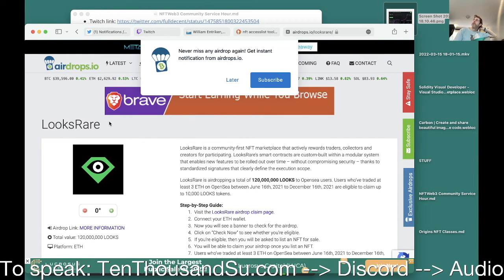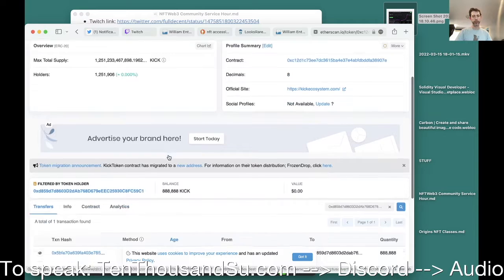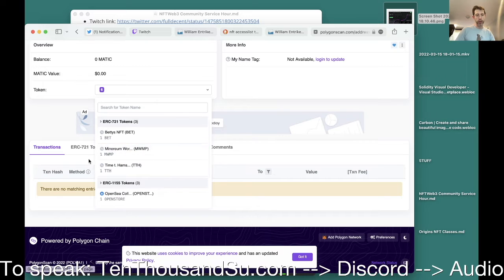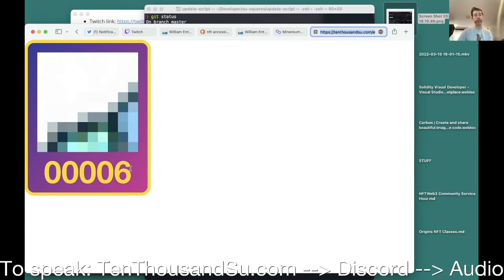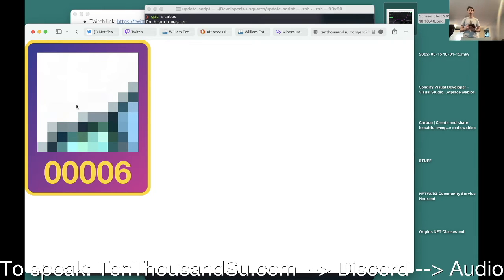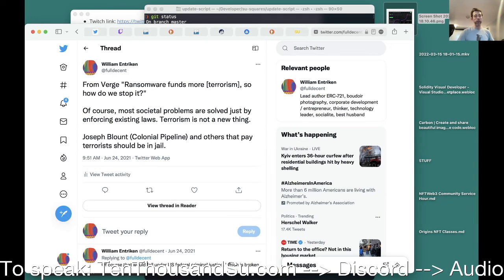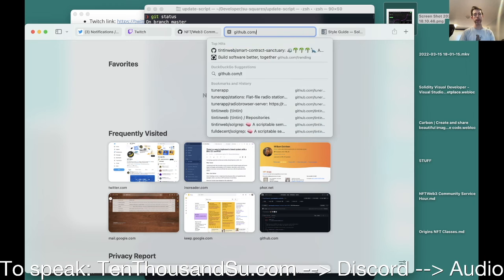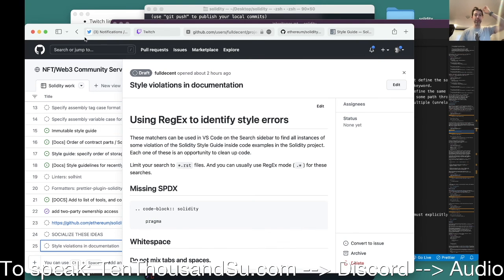Episode 15—Airdrops, privacy, ransomware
Episode 15 originally aired 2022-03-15.

NFT/Web3 Community Service Hour is live every Tuesday at 6pm New York time on Twitch & Twitter Spaces.

MENTIONED LINKS

TIMELINE

00:00 Intro
01:32 Infrastructure components for setting up a Web3 project in the enterprise
01:55 How to make access lists
05:10 doing a BIG airdrop
11:01 using centralized images for nfts
14:04 using indexers for NFTs with 1155
17:13 doxing private informatino on the block chain...
19:11 does crypto support ransomware?
21:58 how to get you FIRST open source commit into the solidity project````````````

MEDIA CREDITS

- 3D element ETH, hexagon, motion graphics by Gisela Leyva